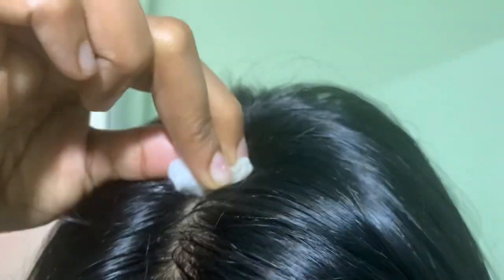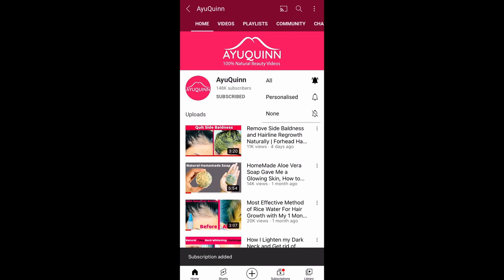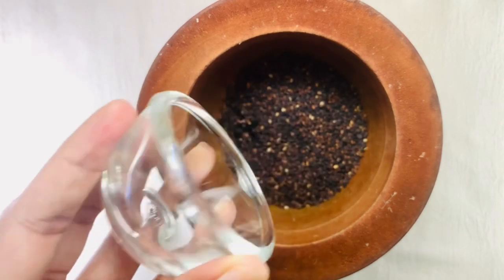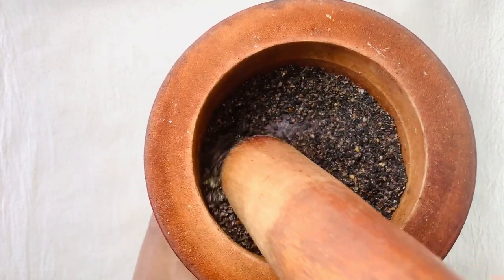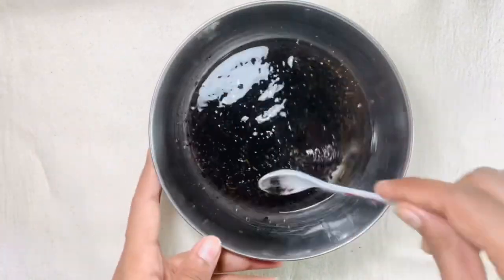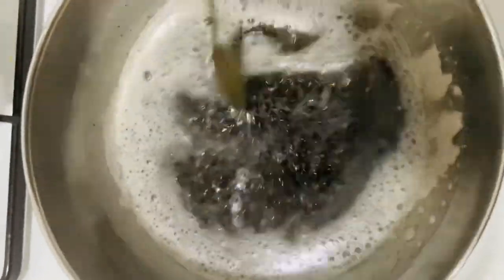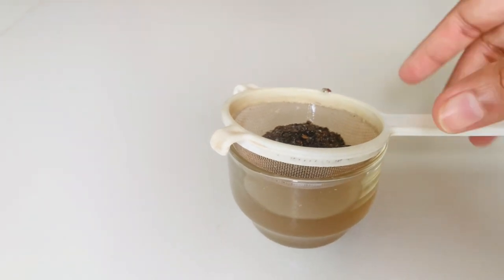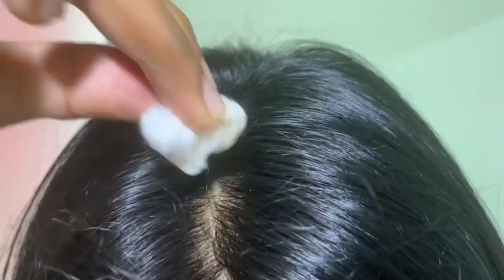White Hair To Black Hair Naturally in 1 month Permanently! Ayurvedic Stop Premature White Hair Oil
This video shows how to stop hair from becoming white or grey when you are not old. A lot of beauty queens suffer from premature hair whitening. This oil repairs the cells in your scalp and regrows black and healthy hair naturally. Use it and tell me the results.

Hi, I'm AyuQuinn.
The mission of my life is "To eliminate artificial personal care products and replace them with herbal alternatives".

I faced a bad incident with an artificial personal care product when I was 15 years old.

After that, I studied a lot about Artificial personal care products and of course the natural alternatives for artificial personal care products.

With 100% confidence, I can say there are natural remedies to replace all the Artificial personal care and cosmetics products.

 I will share with you quality 100% natural beauty care remedies in my videos.
Believe in Nature!
With Love,
AyuQuinn

does white hair grow back when you pull it out,
why white hair comes in young age in kannada,